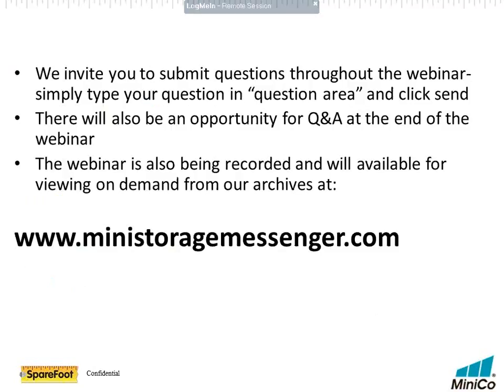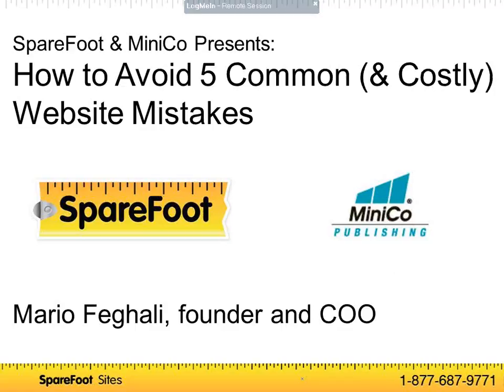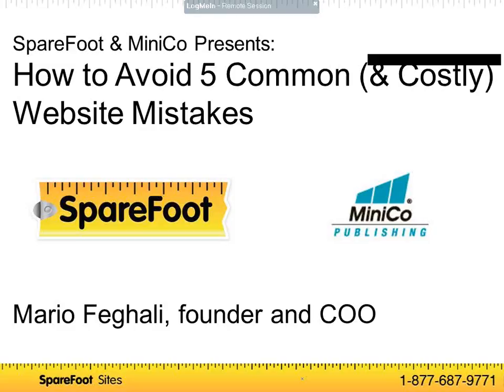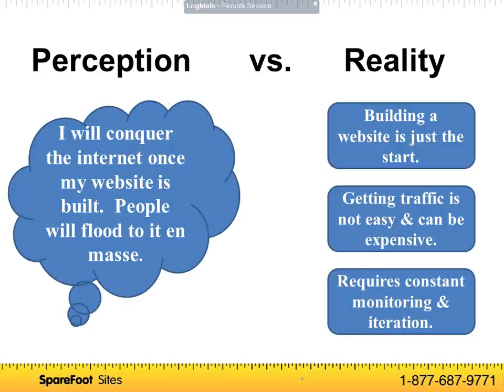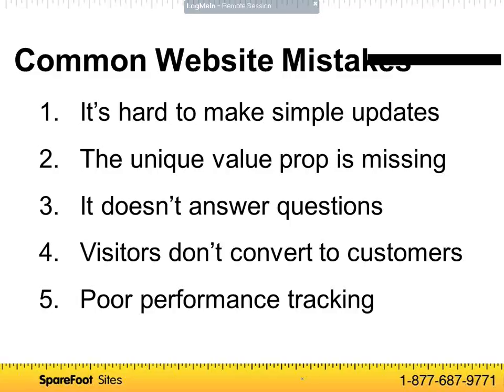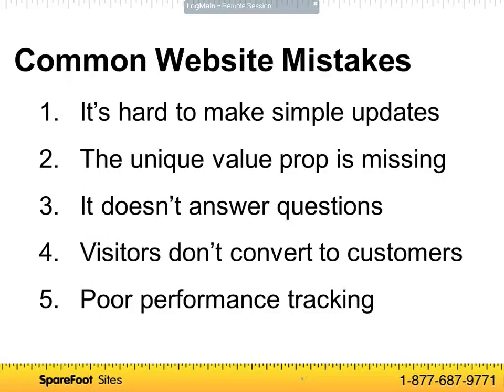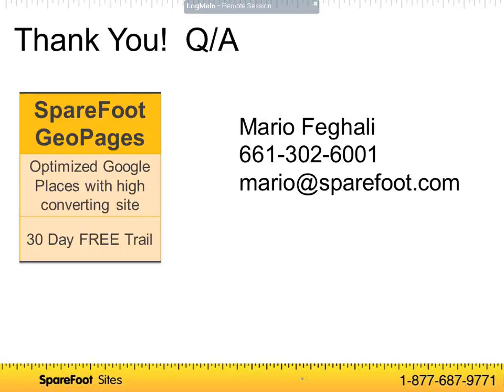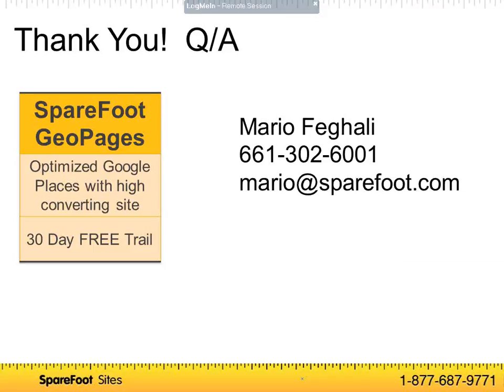Five Common Web Site Mistakes and How to Avoid Them